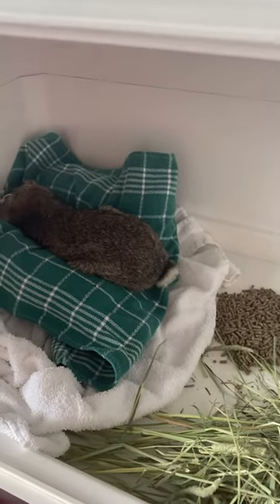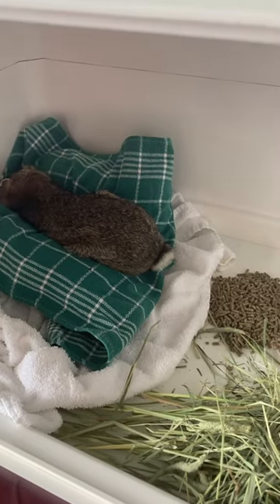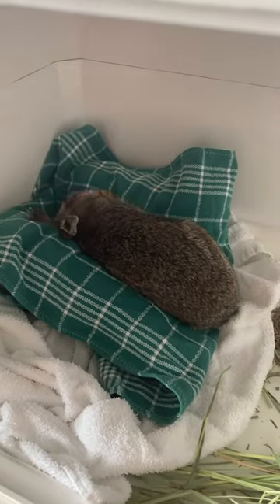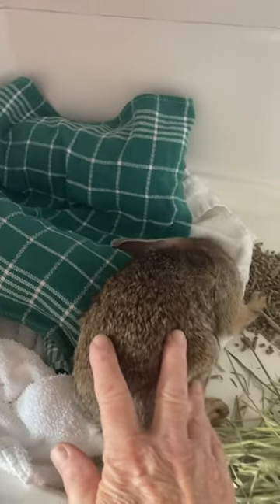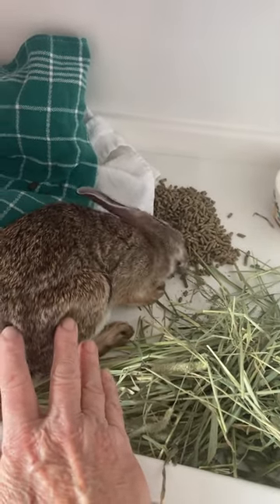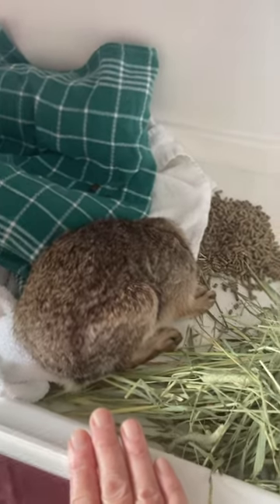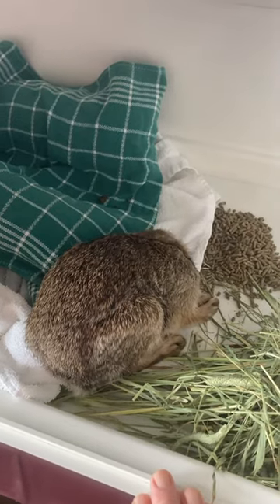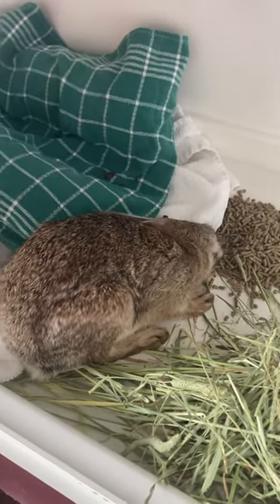Adult cottontail rabbit with torticollis (head tilt) caused by head injury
Adult cottontail rabbit with torticollis (head-tilt) caused by head trauma @blossomsbunnieswildlife